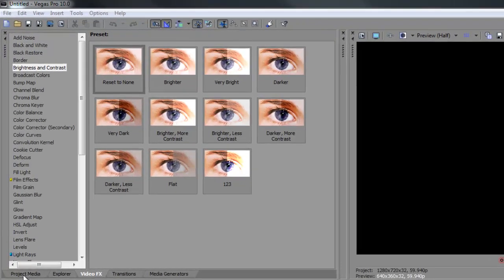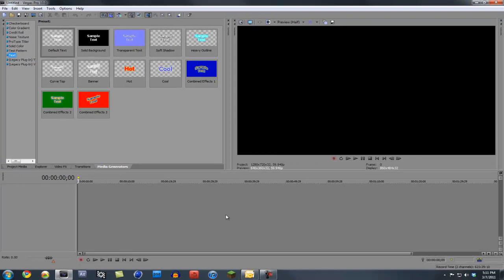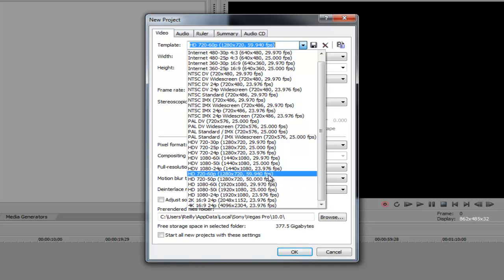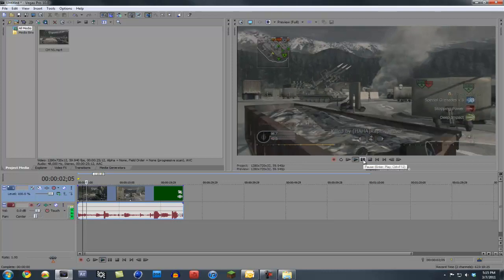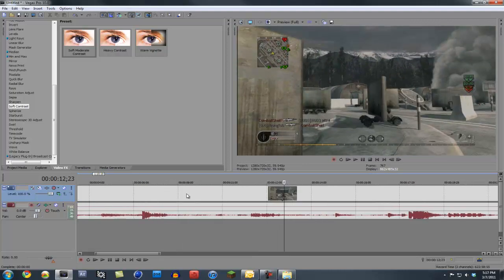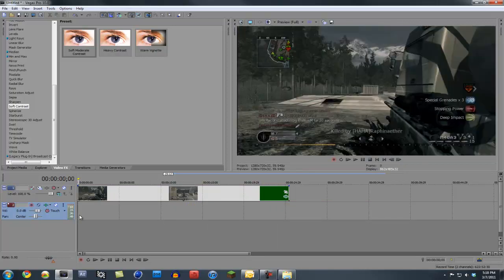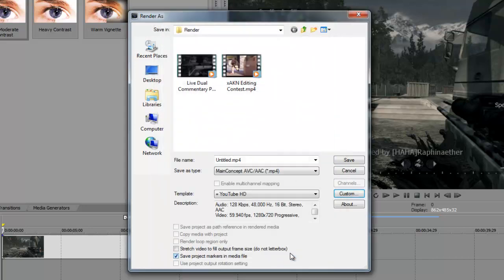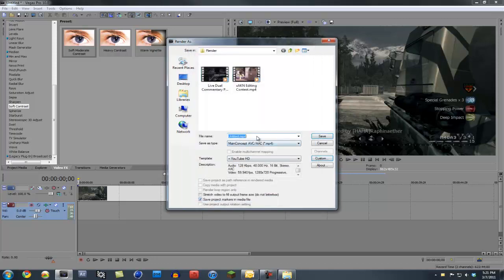Sony Vegas Basics and Best Render Settings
I cover the basics of sony vegas and I give you the best render settings for youtube videos